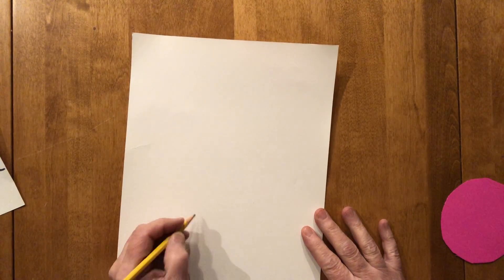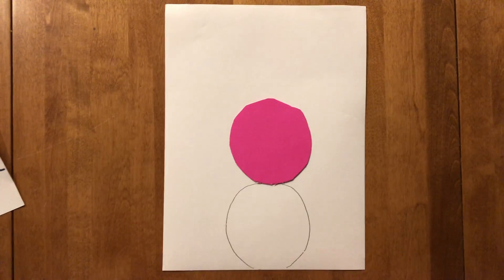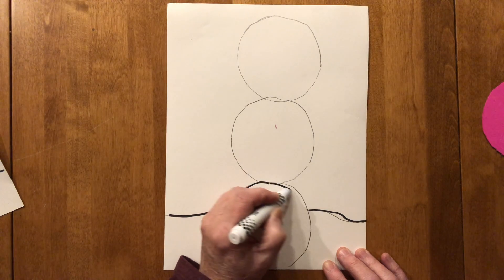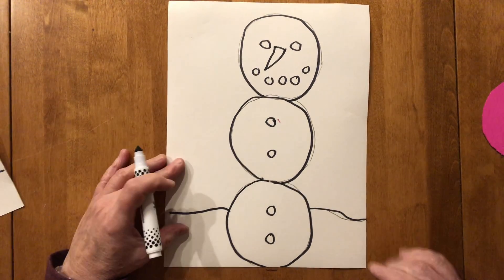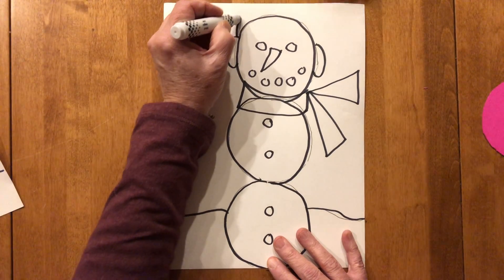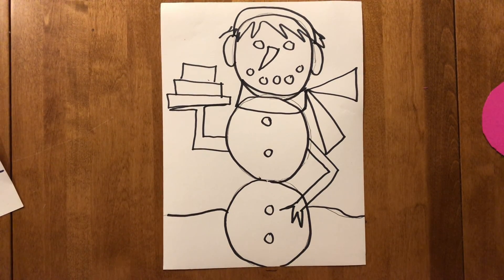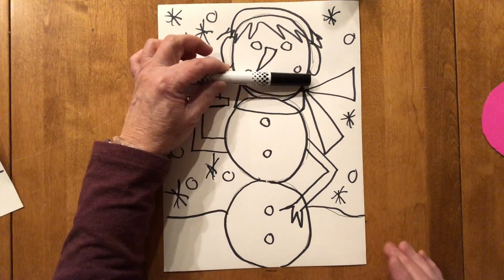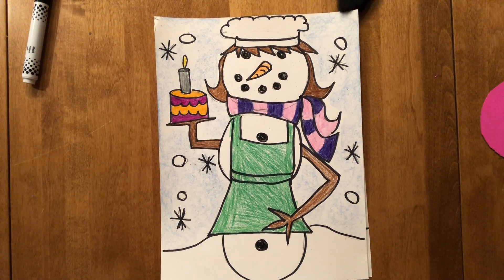Snow-people at Work project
Draw a working snowperson